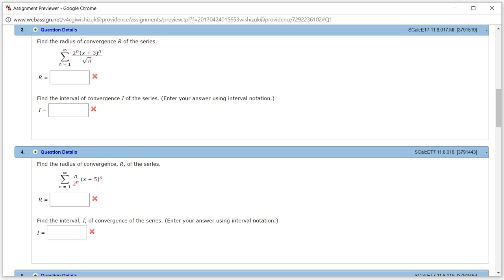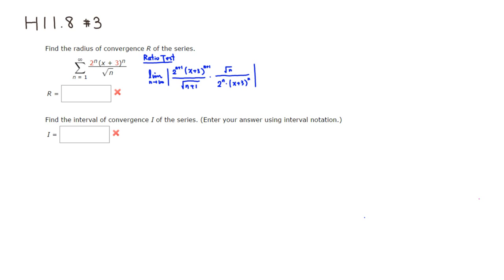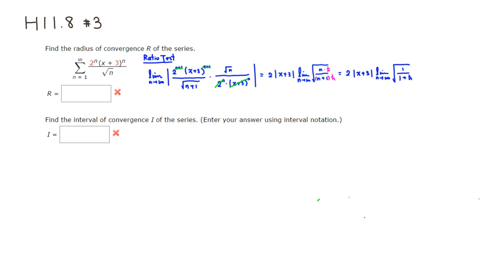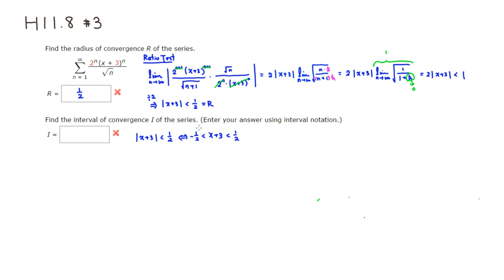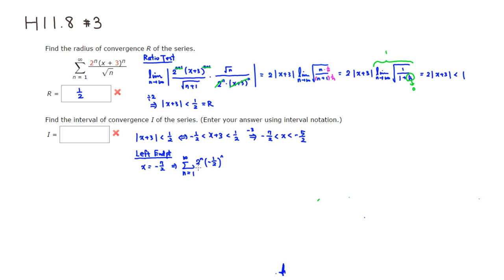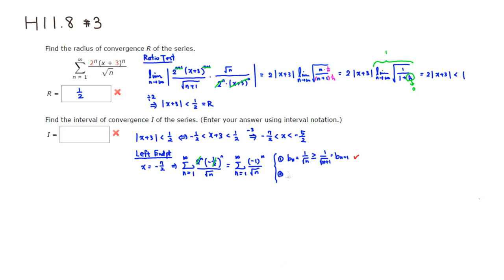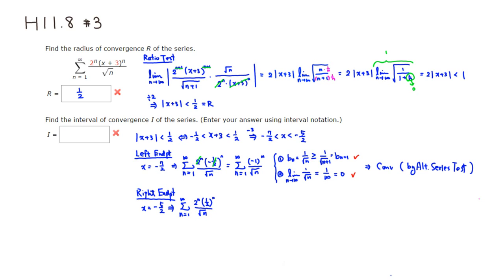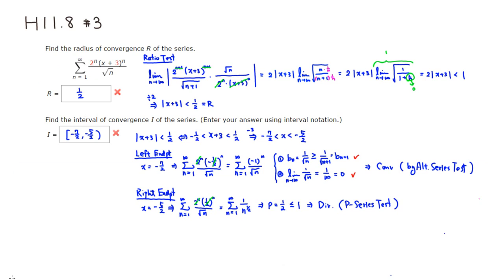MTH 132 H11.8 #3 (Spring 2017)